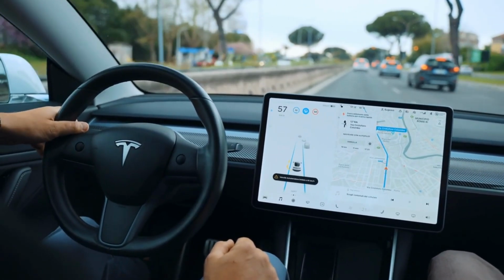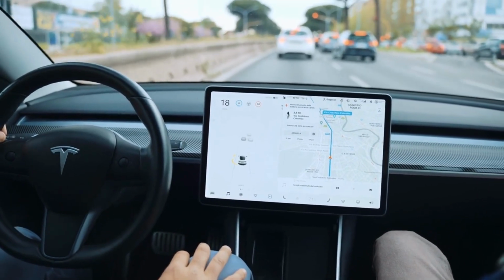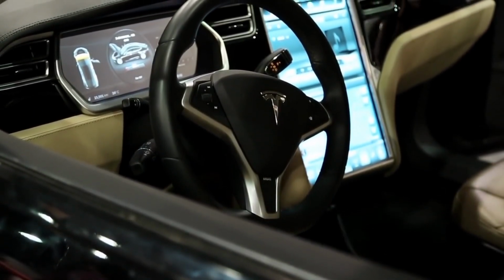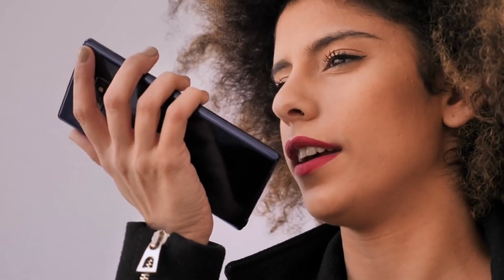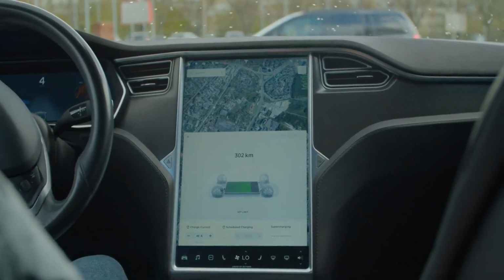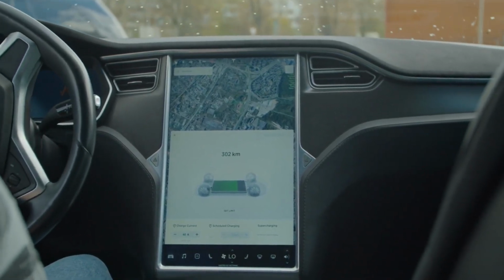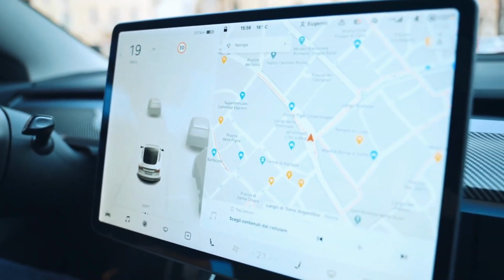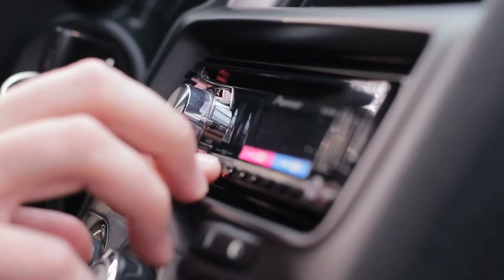How To Use Tesla Touchscreen: Step By Step Guide for Owners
Recently I found out that many Tesla owners struggle with Tesla touchscreen and decided to prepare this step by step guide on how to use the Tesla touchscreen and its features.

The Tesla touchscreen is the primary way to interact with your Tesla car. It controls everything from the climate control to the navigation system. Here's a quick guide on how to use it:

Starting the touchscreen: To turn on the touchscreen, press the power button on the bottom right corner of the screen.

Navigating the touchscreen: You can use the touchscreen by touching the icons or text that you want to interact with. You can also use the scroll wheel on the right side of the steering wheel to scroll through menus and lists.

Using voice commands: You can also use voice commands to control the touchscreen. To do this, press and hold the voice command button on the steering wheel. Then, speak your command.

Here are some of the things you can do with the touchscreen.